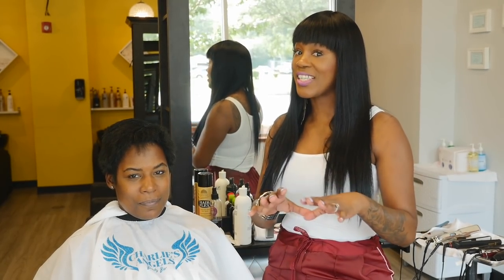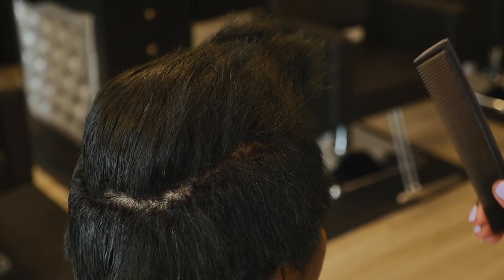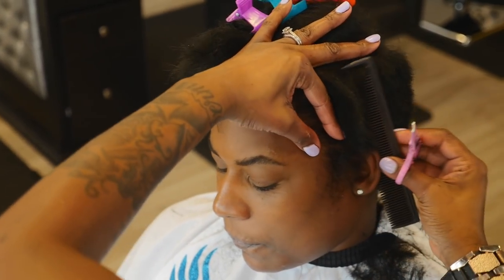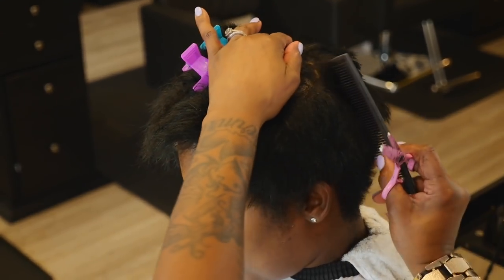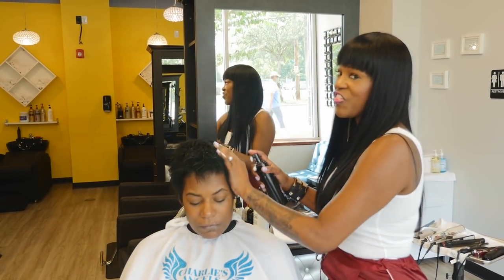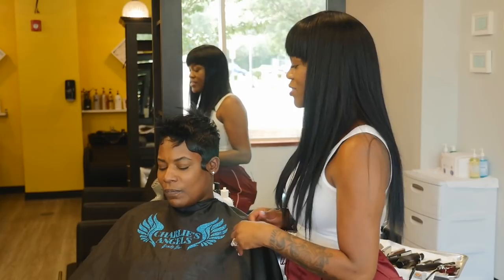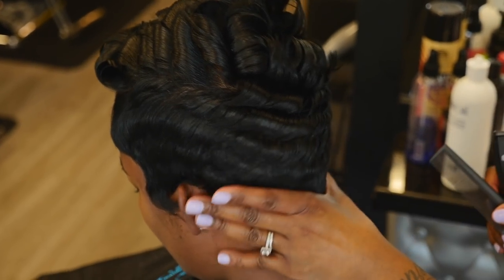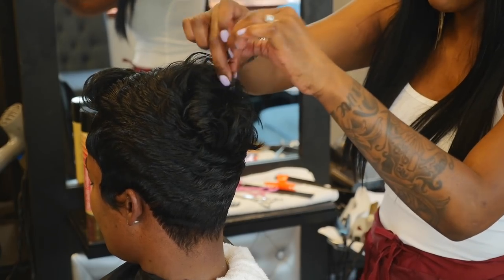STEP BY STEP CUT USING THINNING SHEARS IG@CRAZYABOUTANGEL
This video will teach you How to cut short hair easy, it will also teach you how to cut short hair with clippers.
This video will also teach you how to cut short hair fast. last but not least it will show you HOW to cut short hair with shears, how to cut short hair with razors, How to cut short hair with thinning shears
instructional video of all products and techniques.
ALL PRODUCTS AND TOOL LINKS ARE BELOW
How to cut short hair easy. How to clipper cut like a pro. How to point cut like a pro. Hope this video helps. Be Strong, Be Beautiful but most of all Be UNSTOPPABLE!

follow me on:
first, join Instagram.com/impact10000stylist
http;//Instagram.com/.Crazyaboutangel